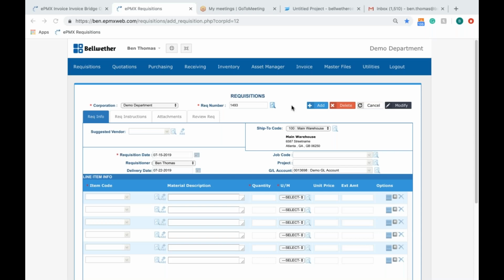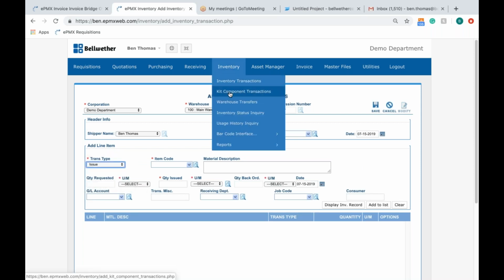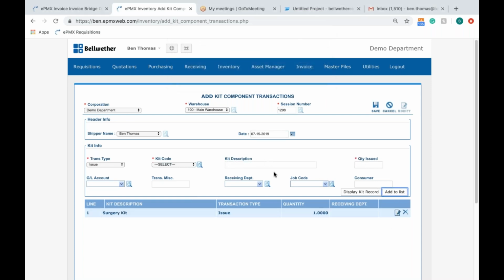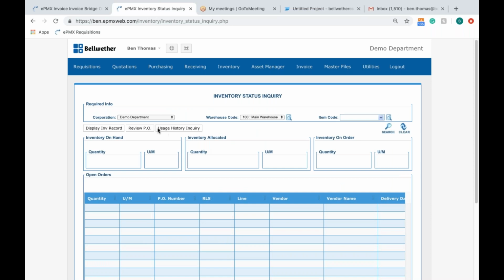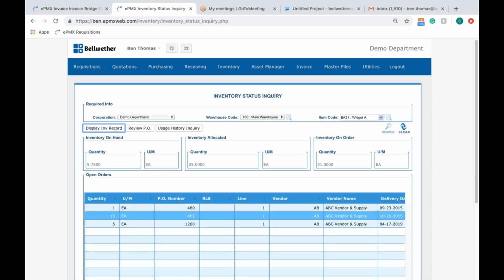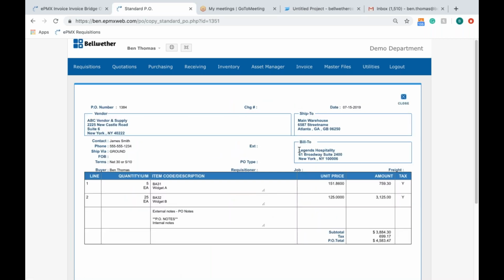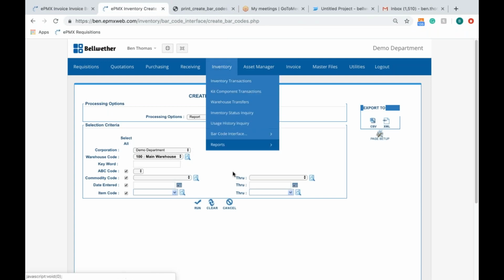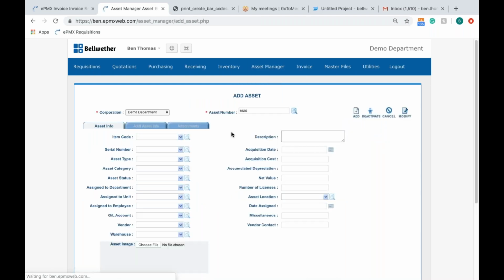How to Manage Inventory and Assets in Bellwether ePMX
A step-by-step guide to managing inventory and assets in Bellwether's ePMX Software.